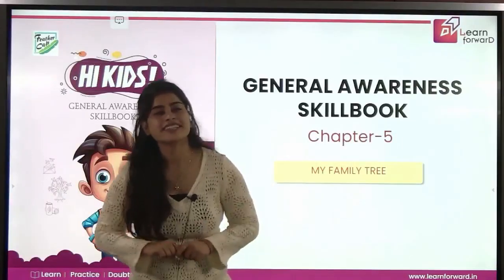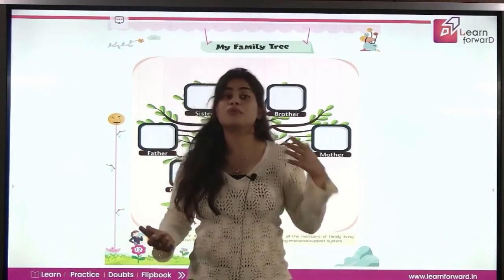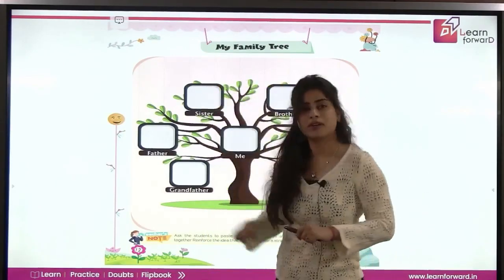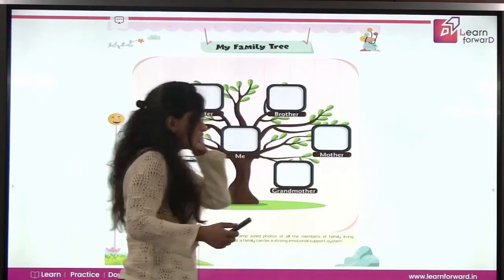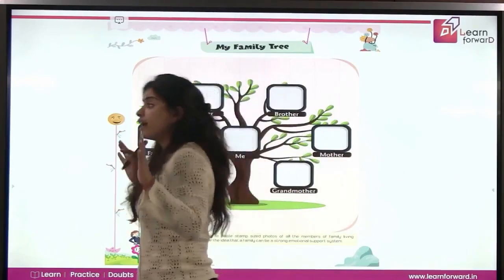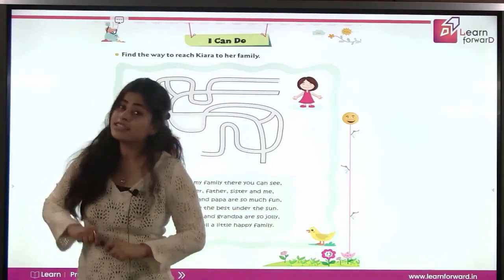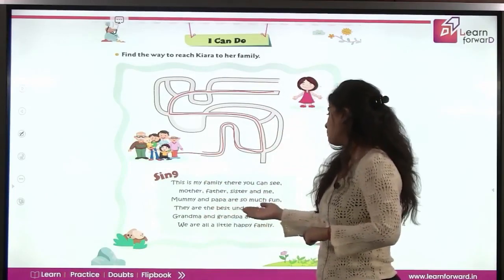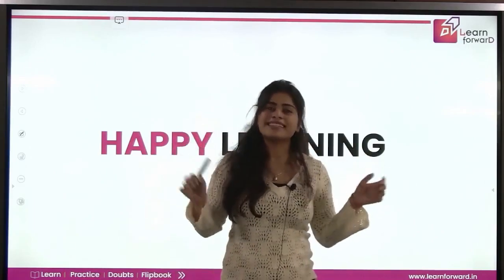LEARN FORWARD | FEATHER CAP | GA-B | CHAPTER-5 | MY FAMILY TREE